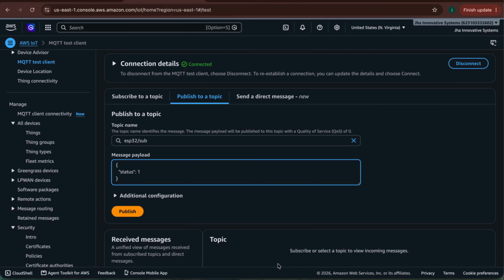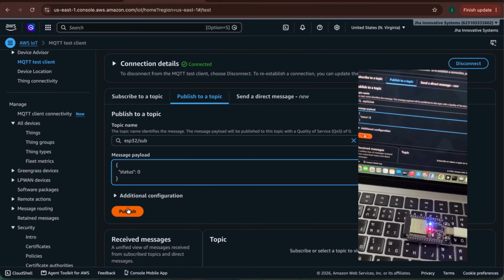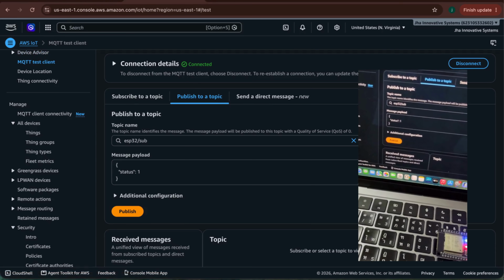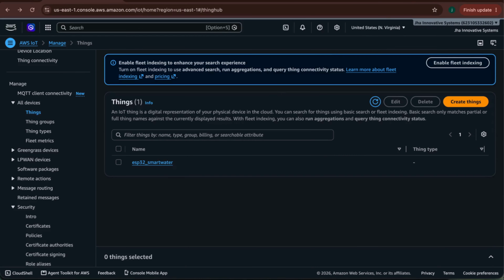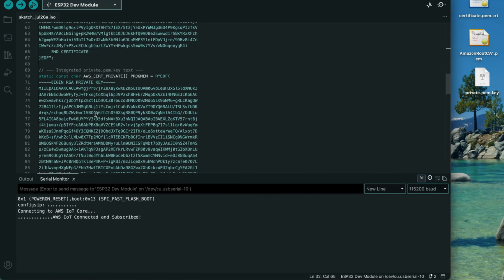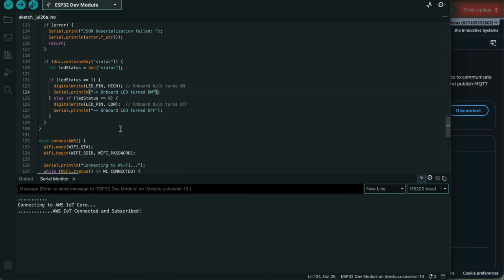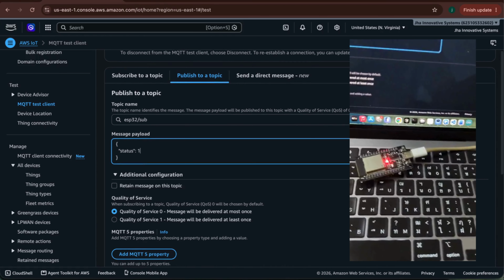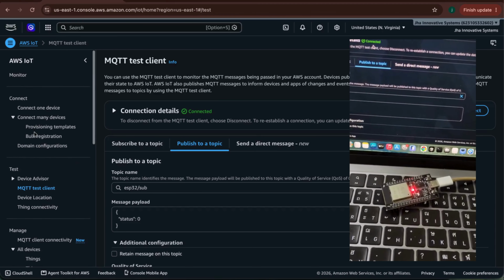Connecting ESP32 With AWS IoT Core Step by Step Guide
In this video i will connect my esp32 module with aws iot, i will guide you about arduino programming, certificates integration, aws mqtt testing.